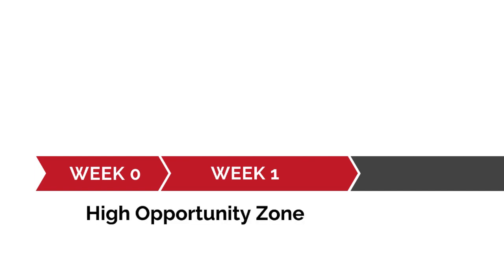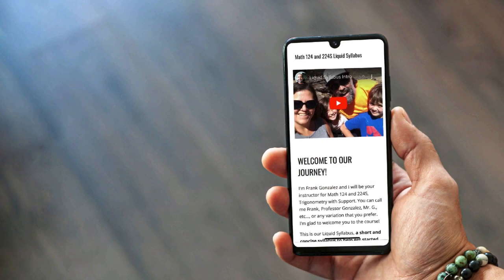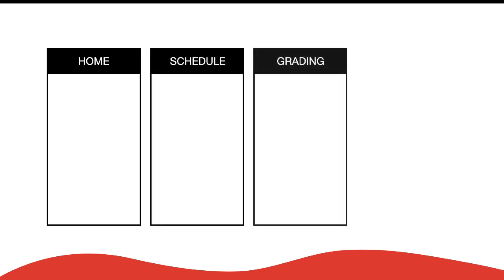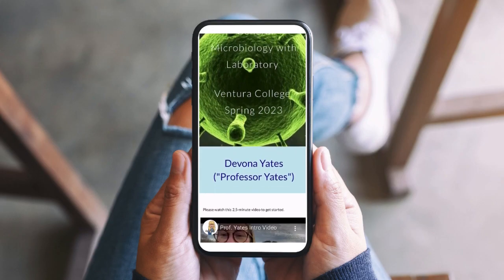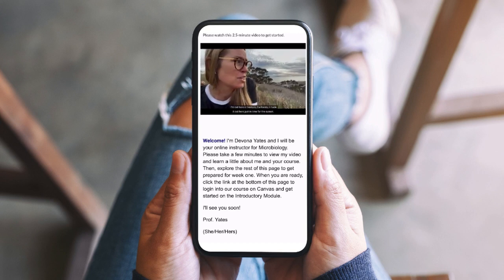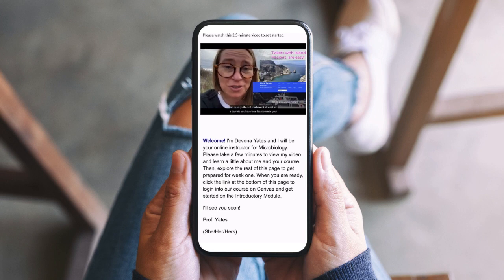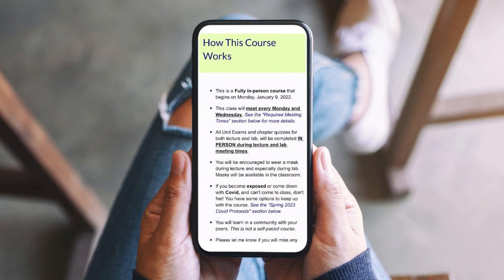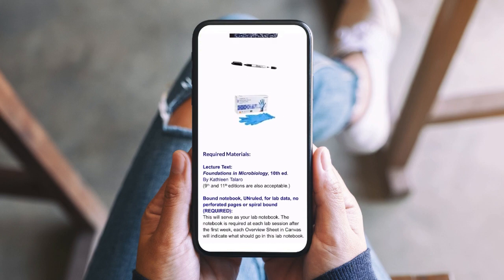Creating your Pre-Course Liquid Syllabus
A Humanizing Online STEM Academy assignment.